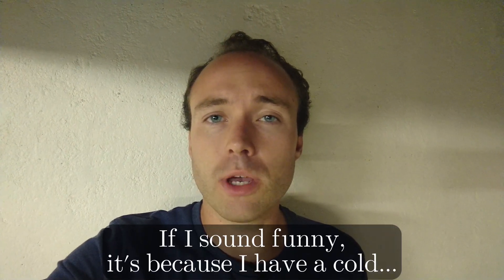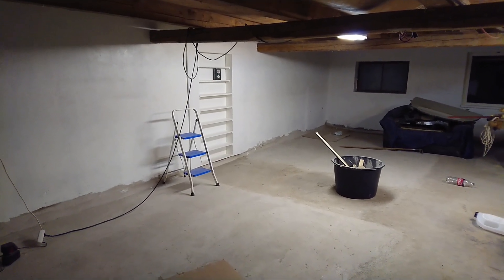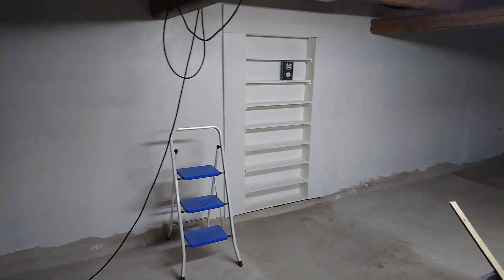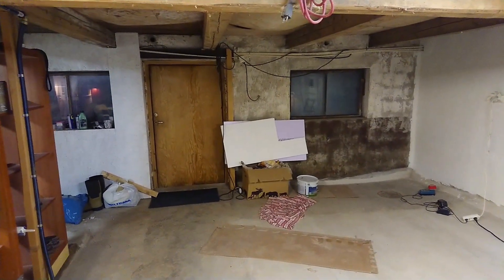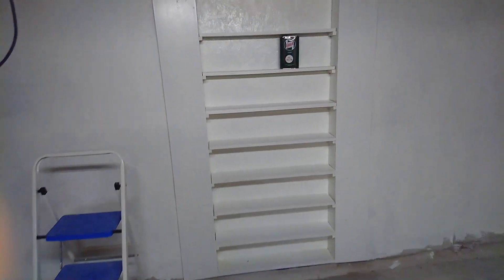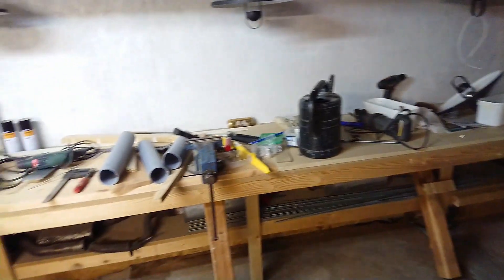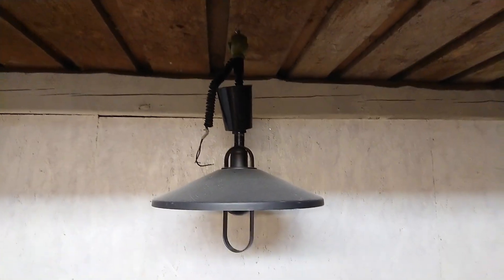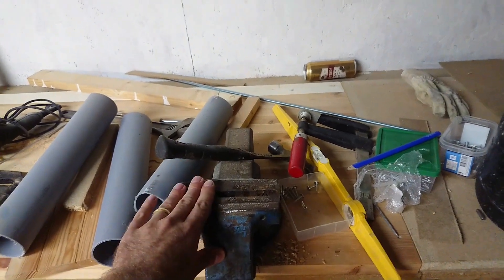Workshop Update - The new workshop is almost done!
The new workshop is almost done! Here is an update of how it looks now and what is left to do.Son the new headquarters of Living with a Classic will be ready!